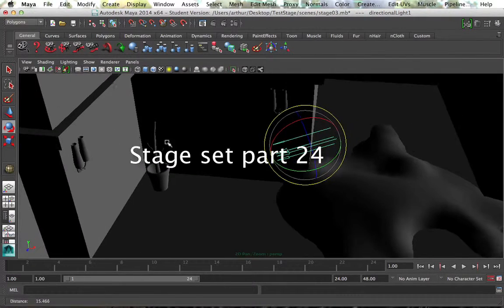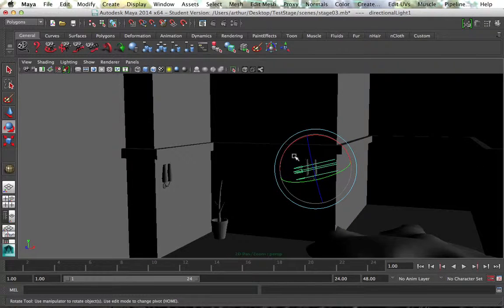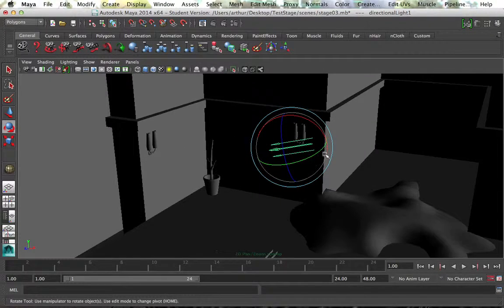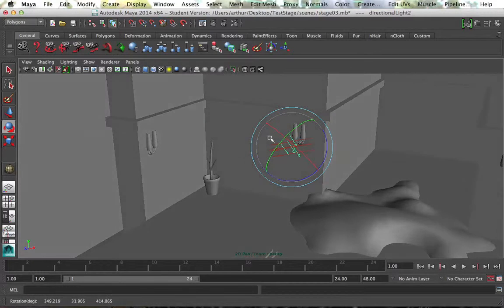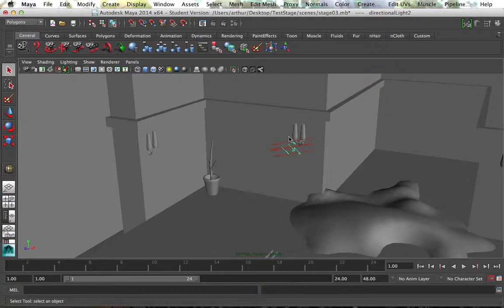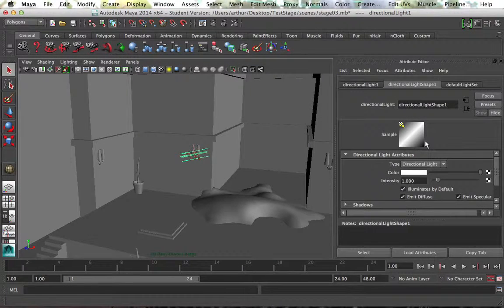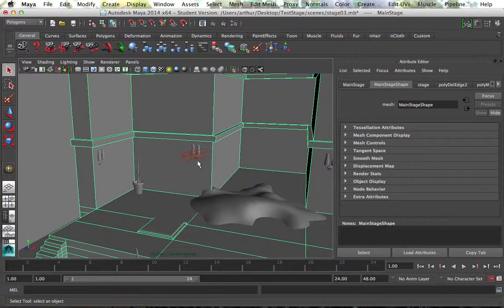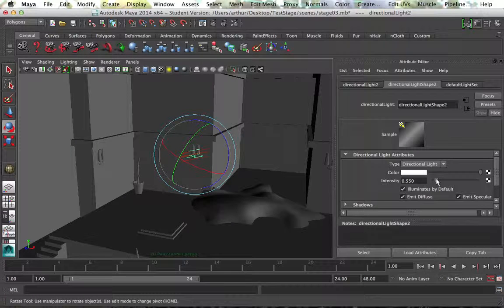Stage set part 24 Lighting Basics